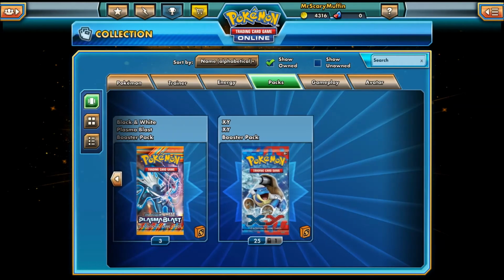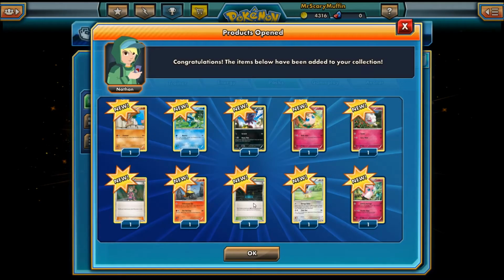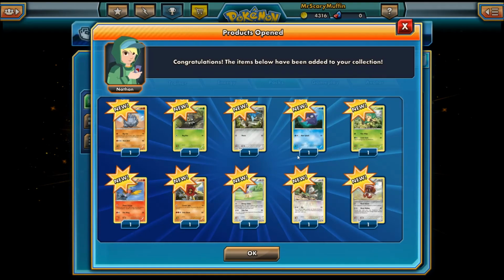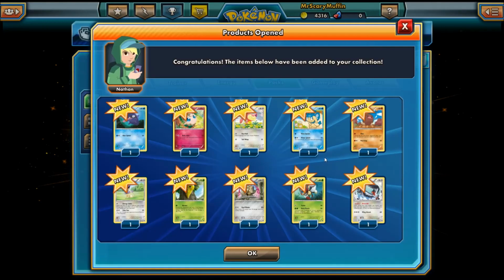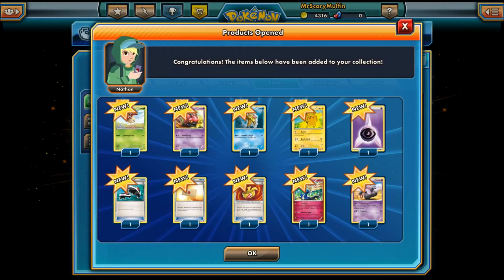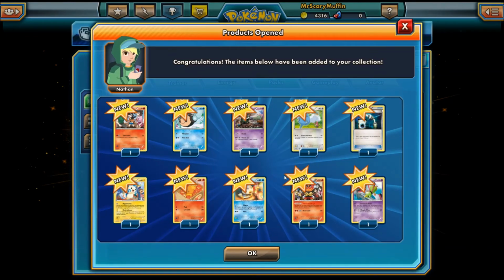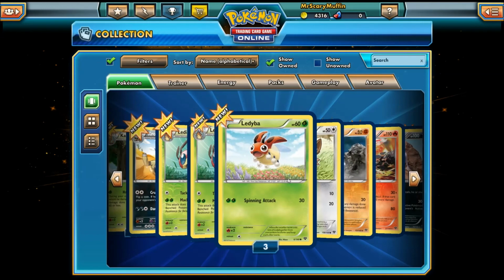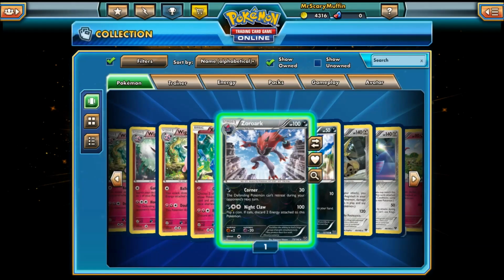Pokemon XY Trading Card Game Online Pack Opening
Welp, the new set for the Pokemon Trading Card Game is out and it's the start of a new generation! Join me as I open up some Pokemon XY packs and talk about how viable some cards are for drafts and for the modified tournament format.